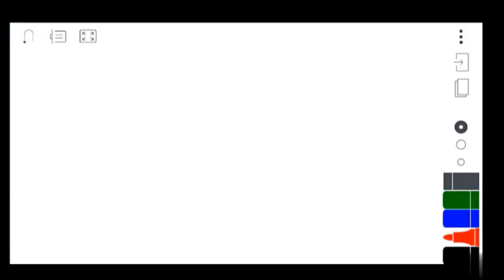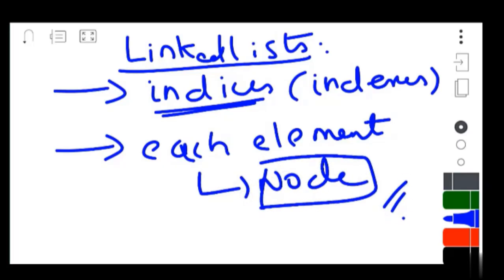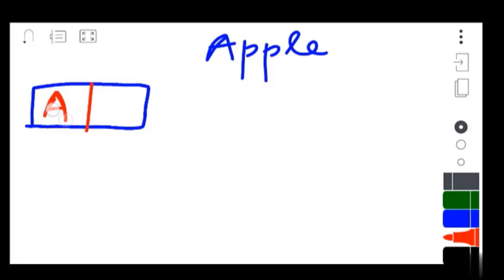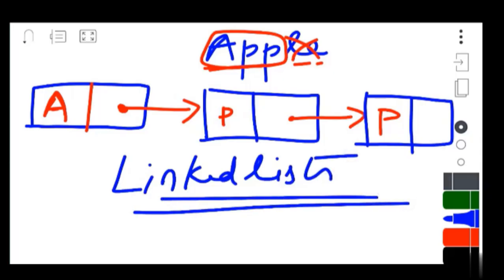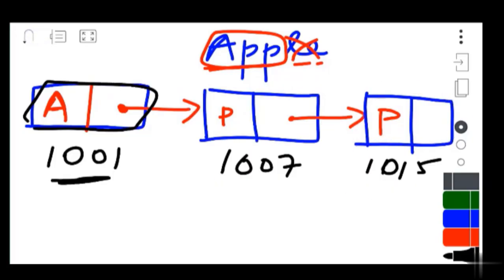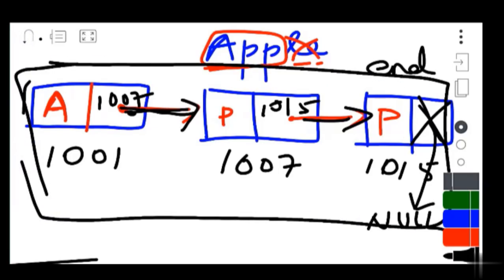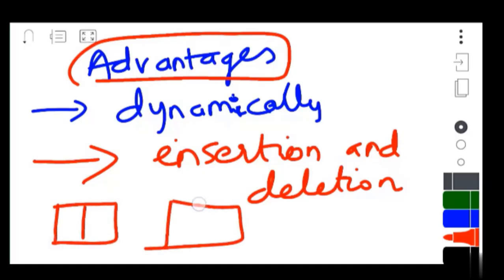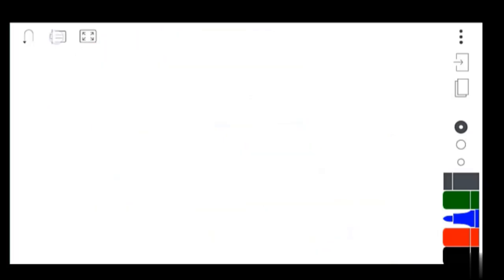27 Introduction to Linkedlists